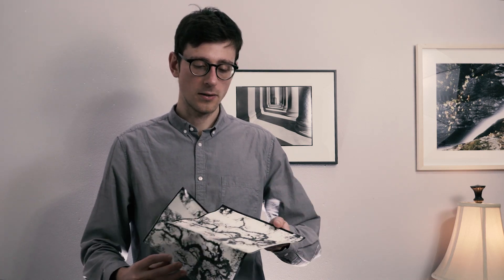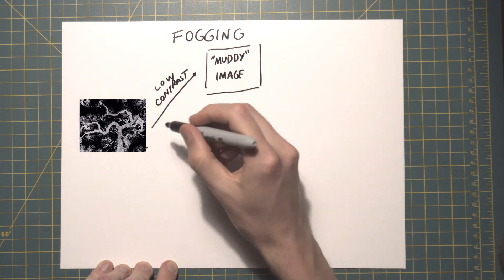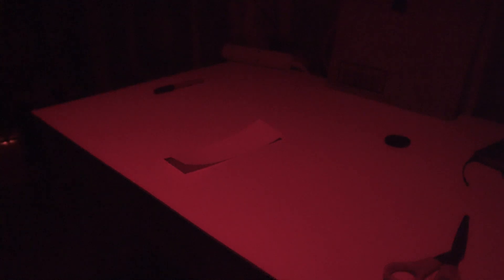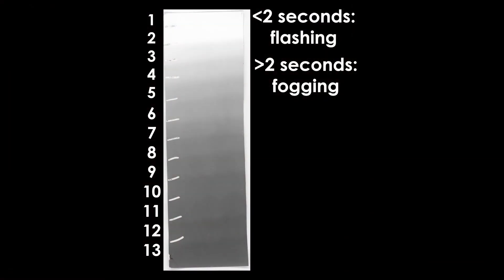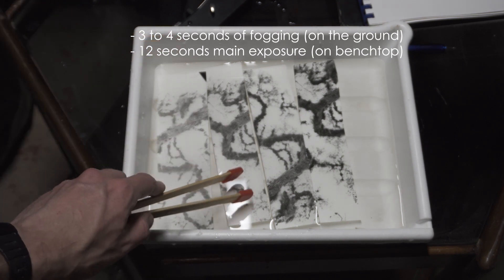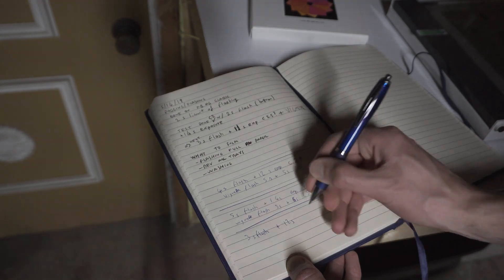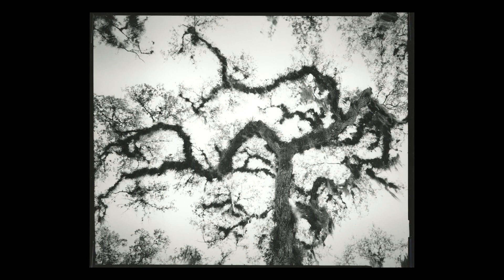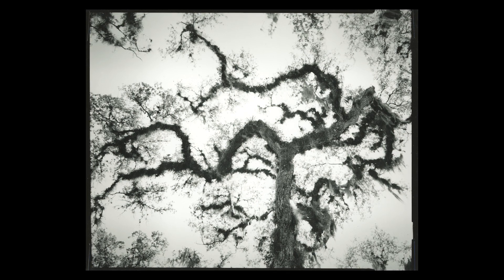How to: Creative Fogging of Black and White Photographic Paper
In this video I describe a process to creative and selectively fog photographic paper to deal with extremely high contrast negatives.